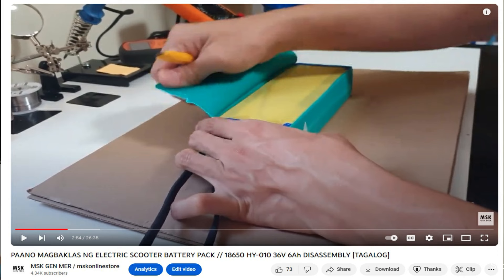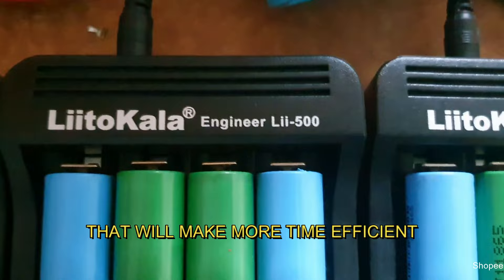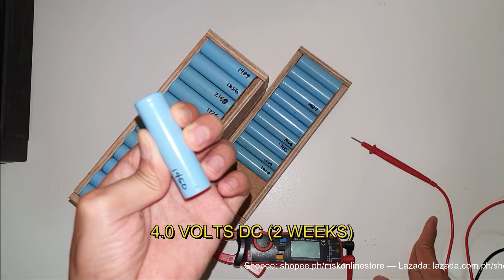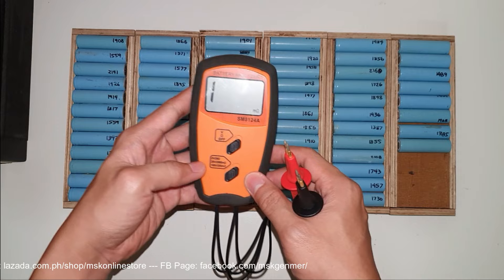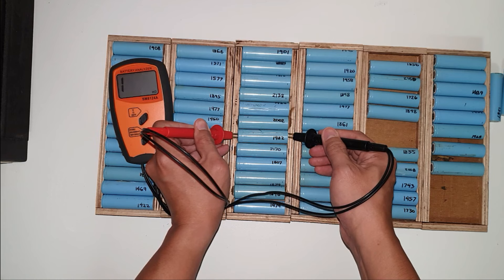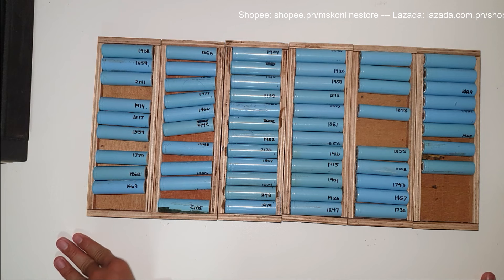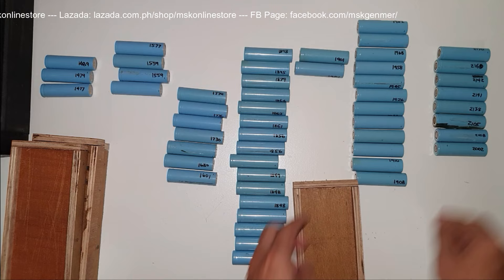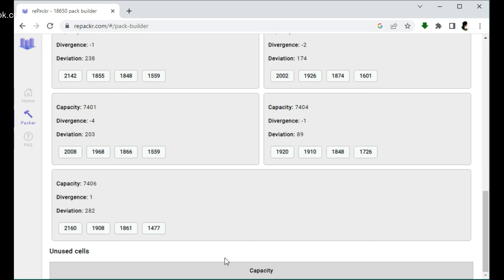[PART 1of2] ELECTRIC SCOOTER BATTERY REPACKING REBALANCE REPAIR 18650 CELL SPOT WELDING LI-ION RPCKR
Need electric scooter spare parts in the Philippines? Check links below ⤵️⤵️⤵️

RUSH ORDER? YES WE CAN DO!

📍 Pickup San Pedro Laguna / Barangka Mandaluyong
📍 Lalamove (Metro Manila and nearby cities)